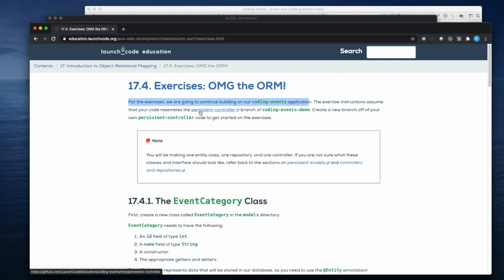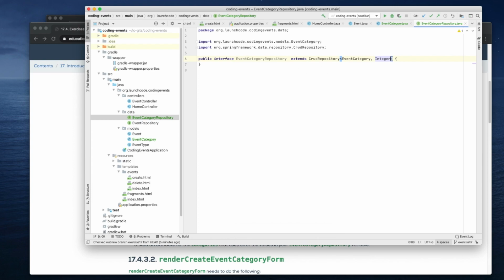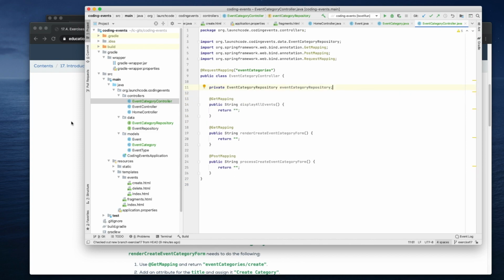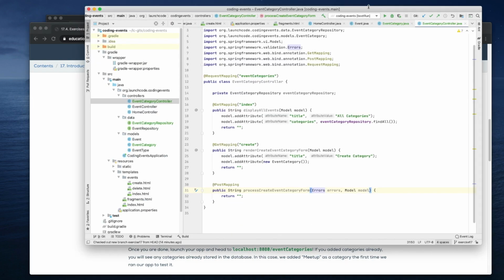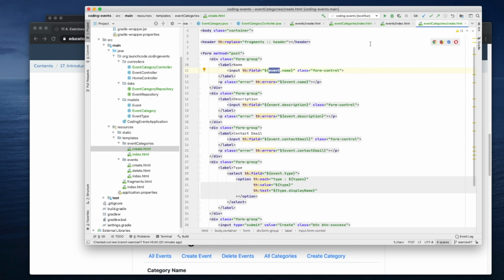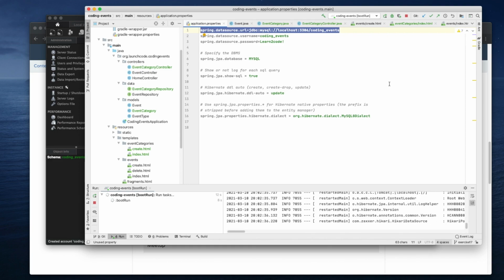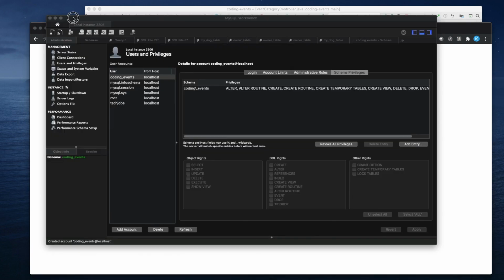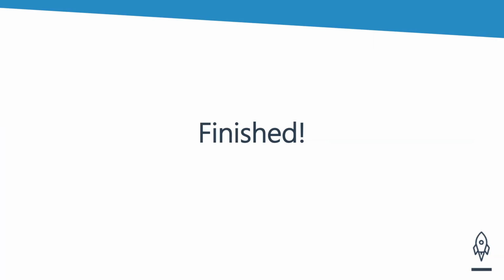Exercise Check: OMG the ORM!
It's time we unite our database and java server, and have them work together. In this exercise, we do just that.